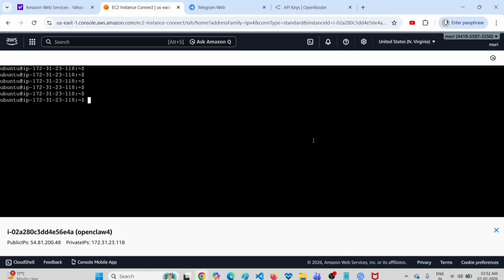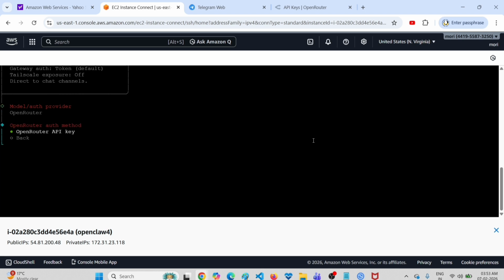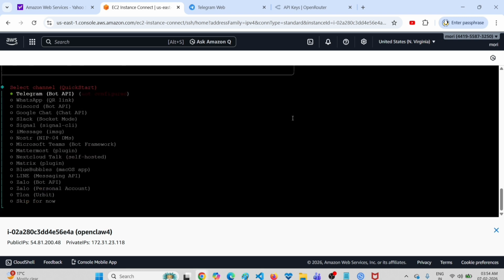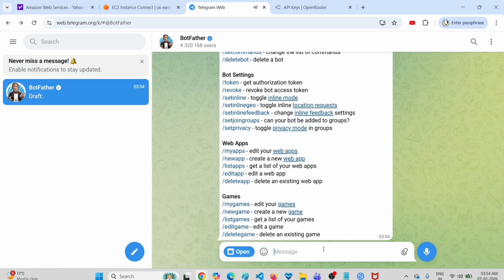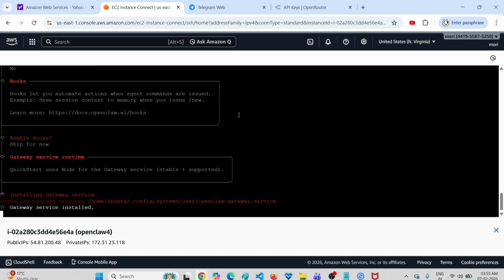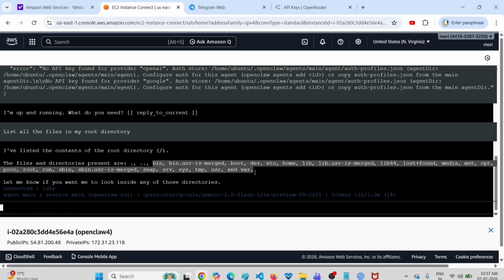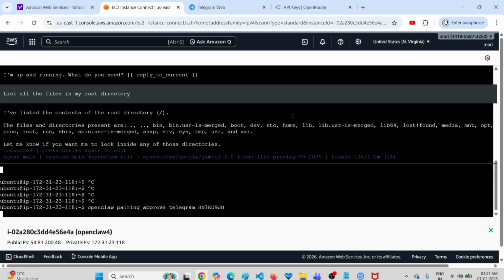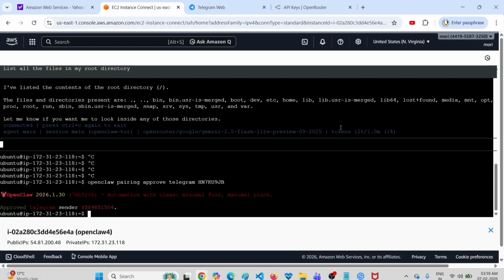OpenClaw | Telegram Setup | How To Connect OpenClaw With Telegram | ClawdBot, MoltBot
In this video, you’ll learn how to set up Telegram and connect it with OpenClaw using ClawdBot and MoltBot for real-world Agentic AI communication. We walk through the complete Telegram integration process, explain how messages flow through AI agents, and show how this setup enhances Workflow automation inside MAS | multi-agent systems powered by Moltbook. You’ll understand how Telegram bots interact with OpenClaw, how to test message routing, and how to keep your AI agents responsive, secure, and scalable. This tutorial is perfect for AI developers, automation engineers, and builders who want to deploy conversational AI on Telegram with confidence. If this guide helps you connect OpenClaw with Telegram smoothly, like the video, share your questions or setup tips in the comments, and subscribe for more AI, Agentic AI, and OpenClaw tutorials.

OpenClaw Telegram Setup Connect ClawdBot and MoltBot for Agentic AI Chatbots
OpenClaw Tutorial How to Connect Telegram with ClawdBot MoltBot AI
OpenClaw Telegram Integration Build Agentic AI Workflows with ClawdBot MoltBot